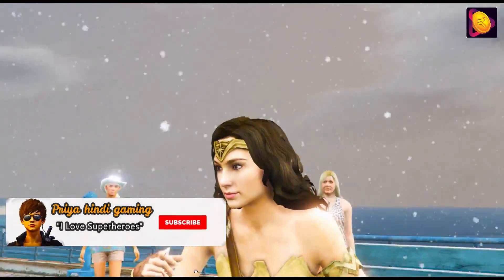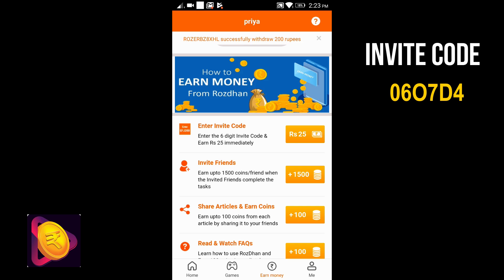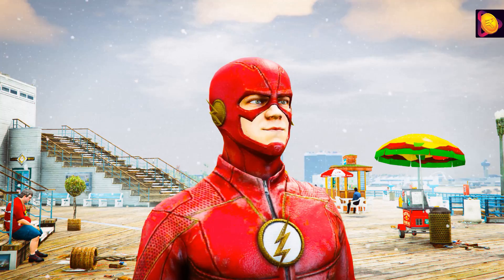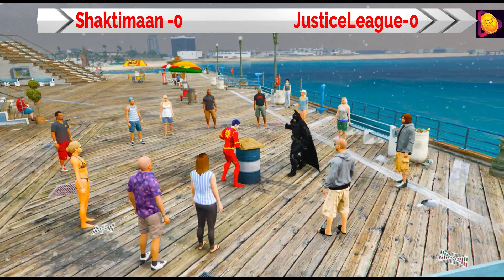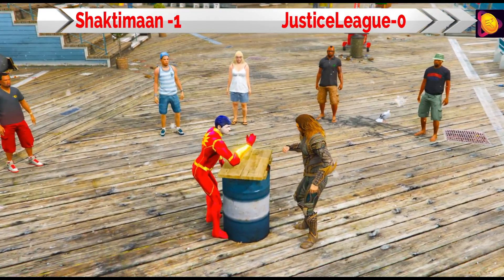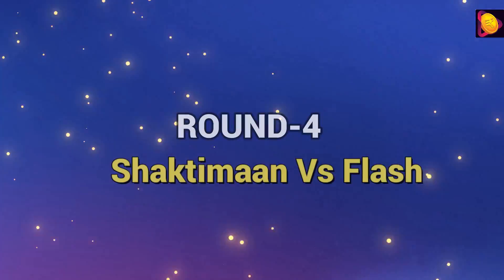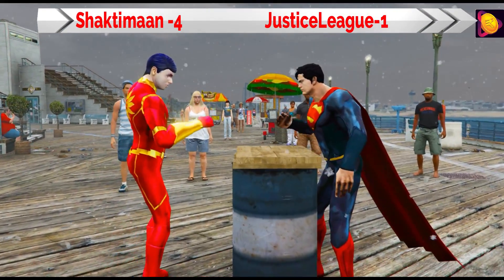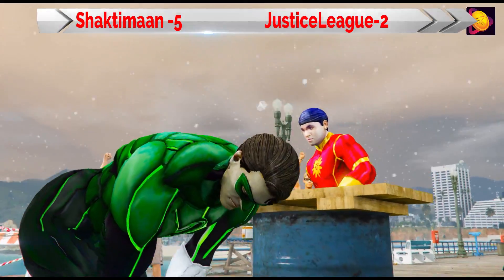Shaktimaan Vs Superman, Flash, Batman, Wonder Woman, Aquaman, Cyborg || Shaktimaan Vs Justice League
Shaktimaan Vs Superman,Flash, Batman, Wonder
woman,Aquaman,Cyborg, Green Lantern || Shaktimaan Vs Justice League

Priya Hindi Gaming Presents GTA 5 Hindi Gameplay of Shaktimaan Vs Justice League.

Invite code- 06O7D4

This Video Presents ARM Wrestling match.
I Hope You will Enjoy This Video.